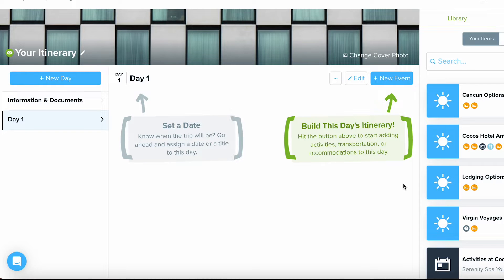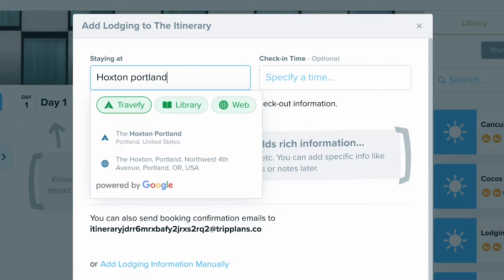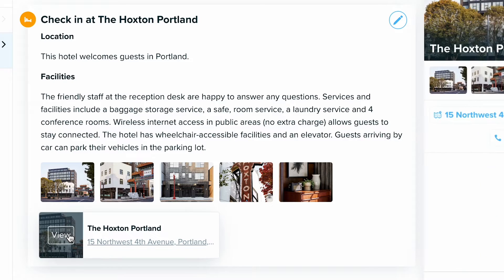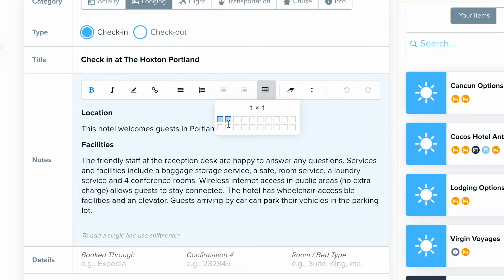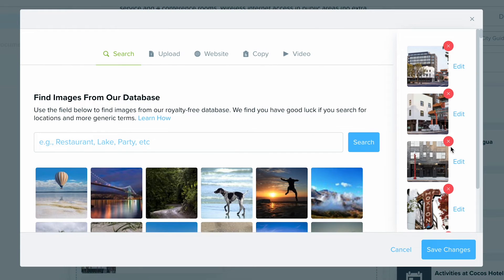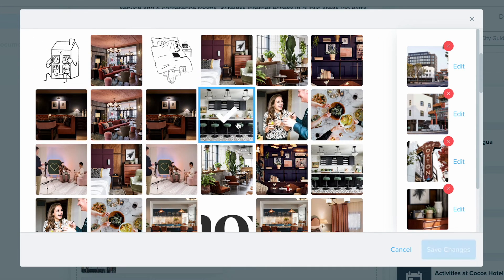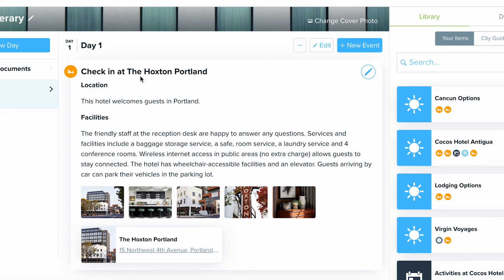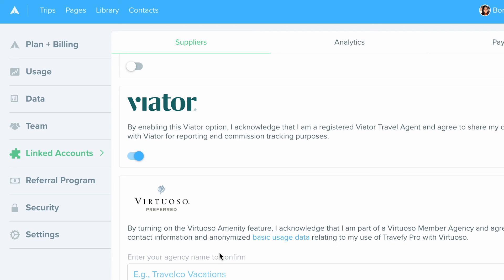Getting Started Guide: Adding Hotels & Accommodations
Learn how to add hotels from Travefy's worldwide places database or add custom places.

In this tutorial:
- Examples of adding hotels and lodging information
- Adding content and photos
- How to add Virtuoso & Travel SELECT property content